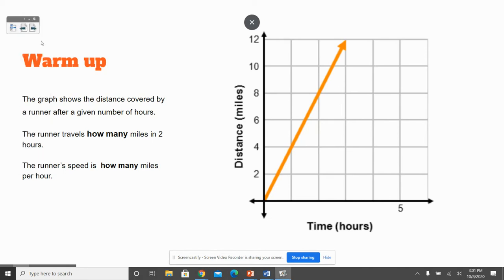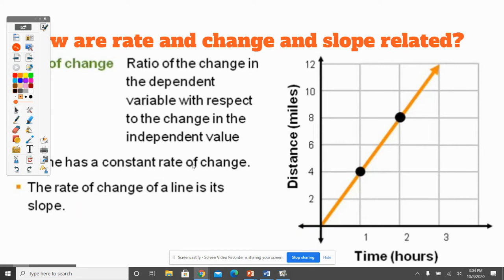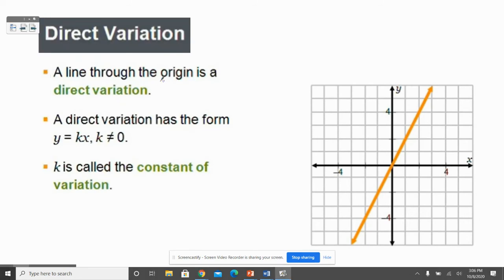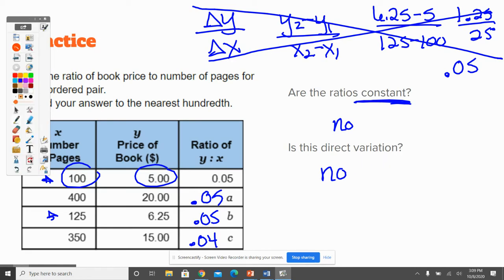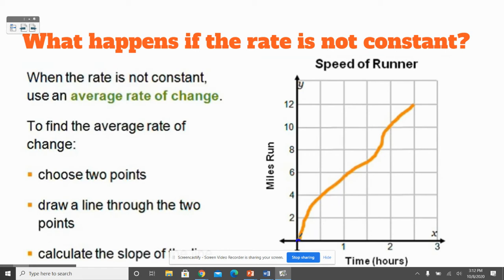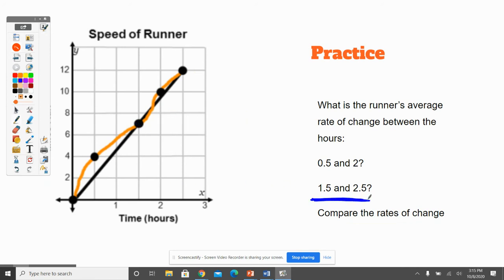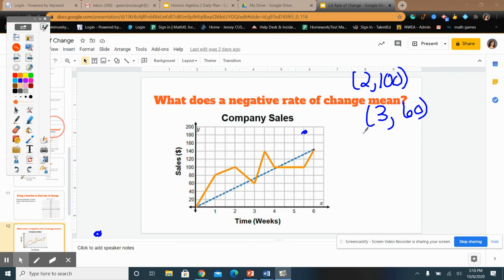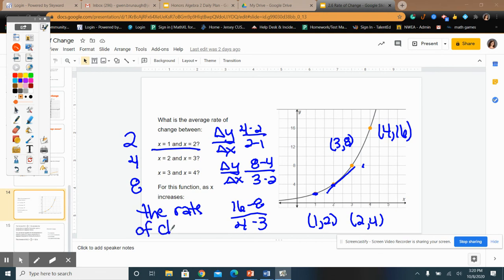2.6 rate of change